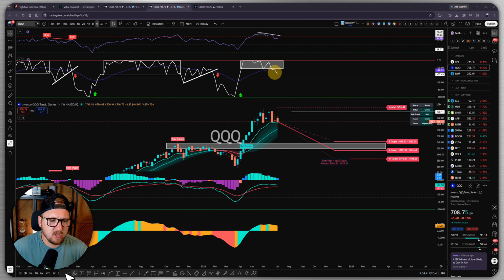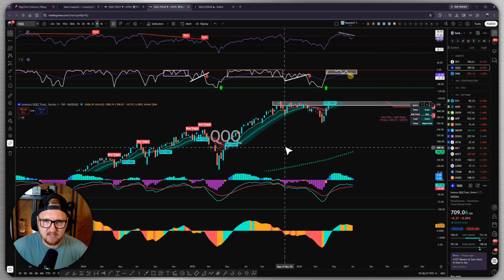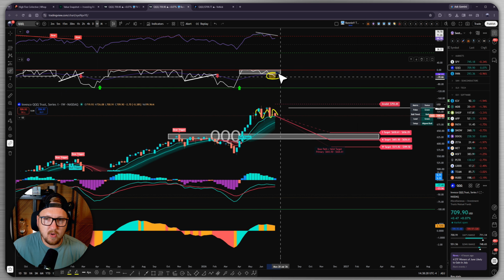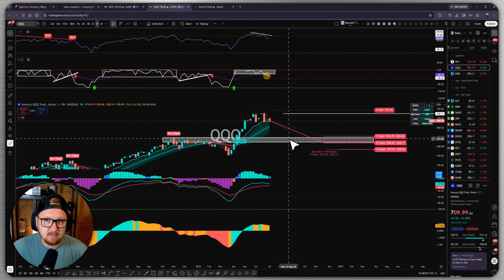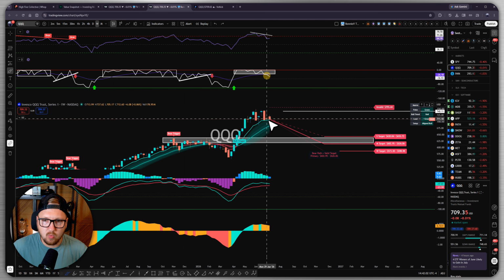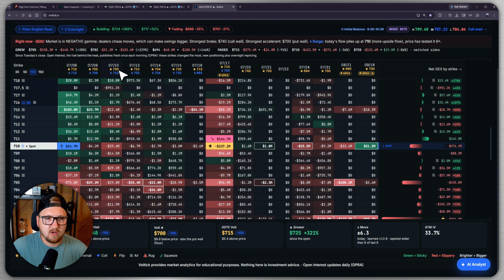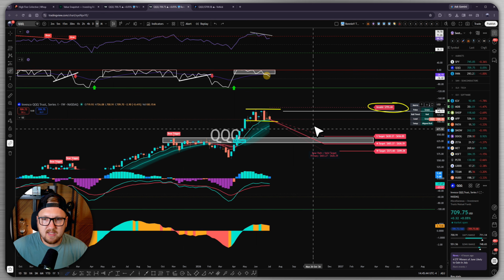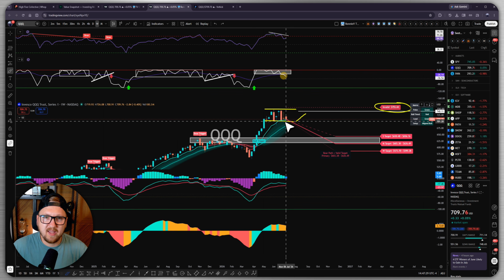Markets Just Flashed A Warning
QQQ is still holding the Bull Trend…

But the warning signs are starting to show.

In this video, I break down the Nasdaq 100 using the Matrix Trading System, Williams %R, Matrix Indicator, Bull Trend, options positioning, and key market structure.

The big question:

Is this just July chop before another rally?

Or is QQQ setting up to trap traders after the next move higher?

👤 About Ronnie V Trades
Ronnie V Trades is built around the Matrix Trading System, helping traders identify momentum, trend, Bull Triggers, Bear Triggers, and high-probability trade setups with structure instead of emotion.

00:00 QQQ Is Showing Cracks
00:23 Indicators I’m Watching
00:48 QQQ Is 5% Off Highs
00:58 Williams %R Warning
02:09 Past Breakdown Examples
03:46 The Current QQQ Setup
04:12 Williams Box Breakdown
04:18 RSI Divergence
04:28 Matrix Indicator Deceleration
04:55 This Is Not A Crash Call
05:12 Moving From Clear Skies To Windy
06:02 Possible Downside Targets
06:24 Matrix Target Indicator
07:36 The Warning Scenario
07:59 QQQ Has Been Stuck Since May
08:29 July Rally, August Risk
09:16 Options Market Roadmap
10:31 What Invalidates The Warning
11:02 July Whipsaw Setup
12:07 Weekly Updates And Voltaggio
12:29 High Five Collective
12:53 Final Thoughts